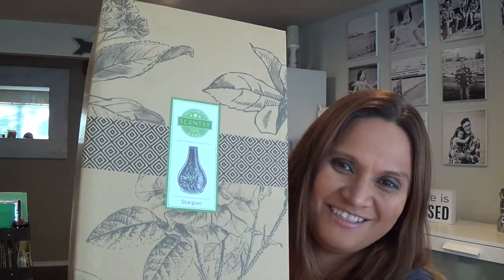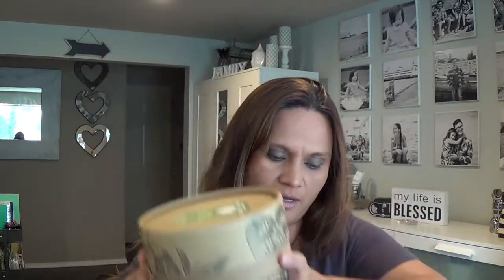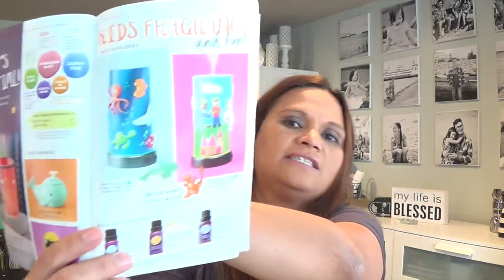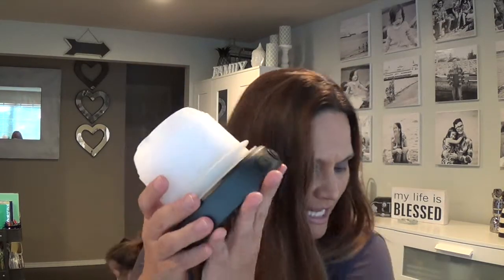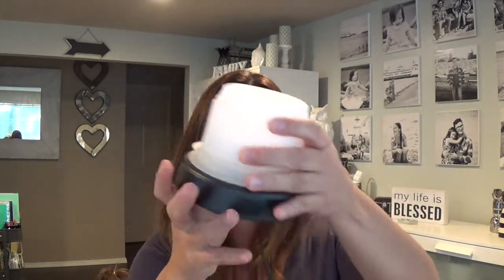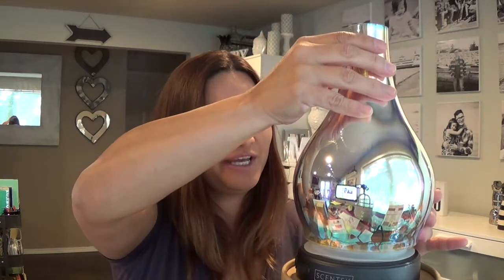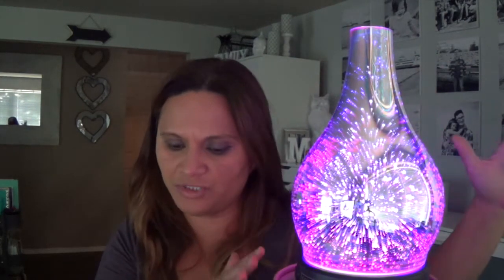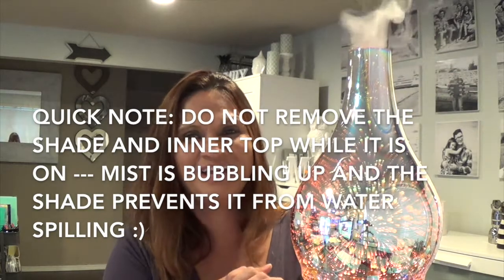STARGAZE Diffuser is HERE! Scentsy Diffusers Tutorial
The  Stargaze Diffuser is HERE!
Stargaze Diffuser and how to work or operate our Scentsy diffuser systems.
EDIT:: I think I forgot to mention that the Stargaze Diffuser also displays all 16 LED lights into a solid color. So you have the option of letting it cycle through all 16 or stop at your favorite color AND the shade is $70. I'm sorry friends :-)